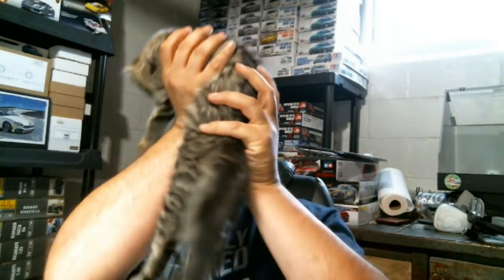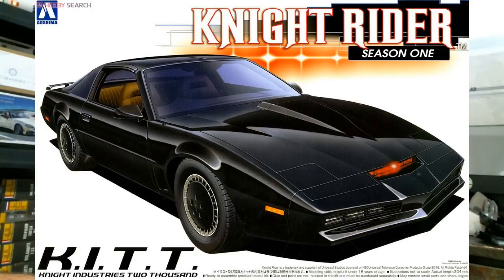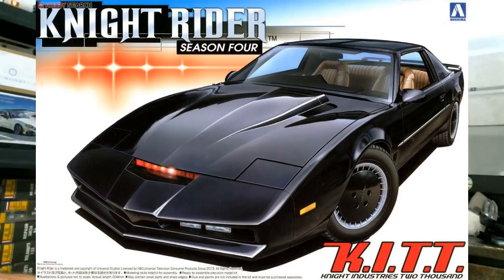The Stash Project - Stash Report - 07/23/2018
The Stash Project's Stash Report takes a look at this week's kit news, releases and new cats.  Also I realize I call the Moebius F-100 an F-150 several times...ehh I'm not re-recording it for that gaffe.